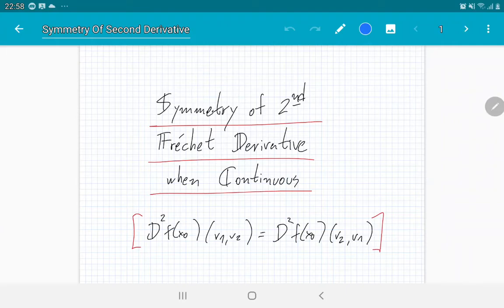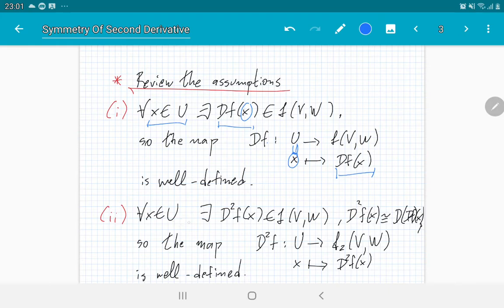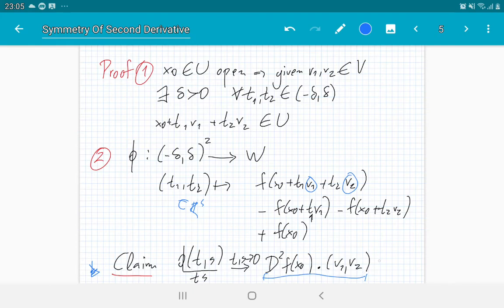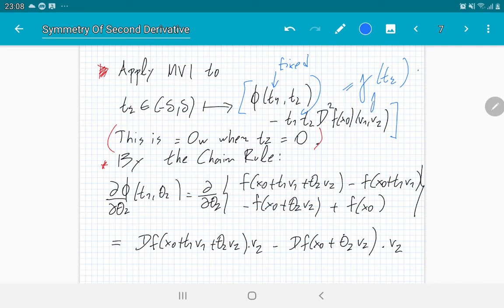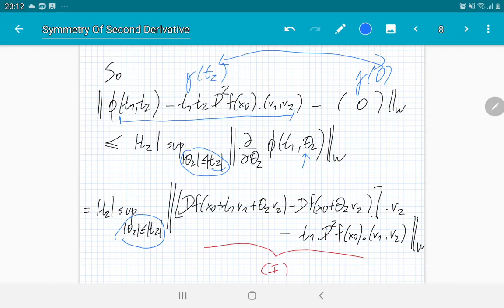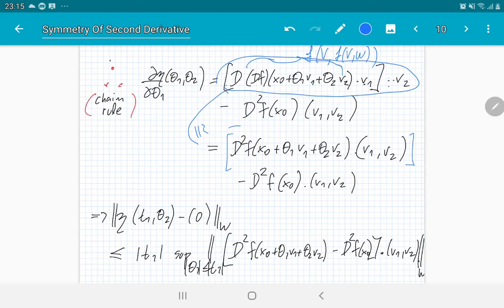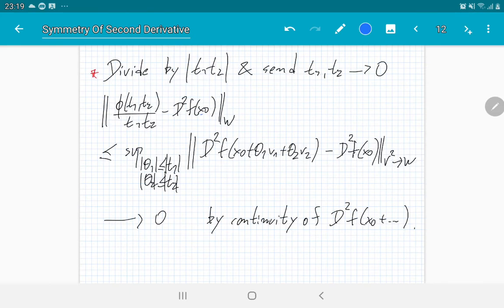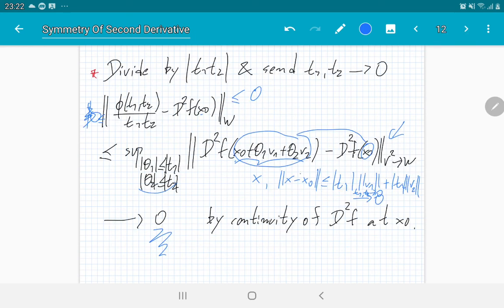Symmetry of the second derivative (when continuous)